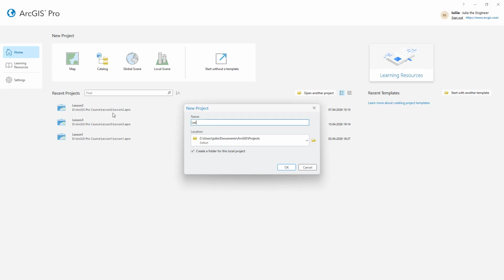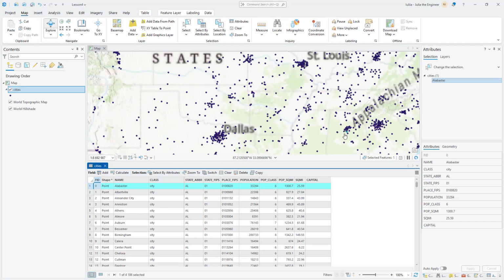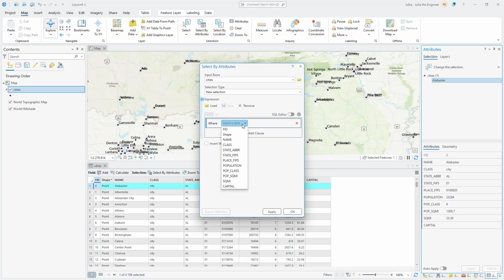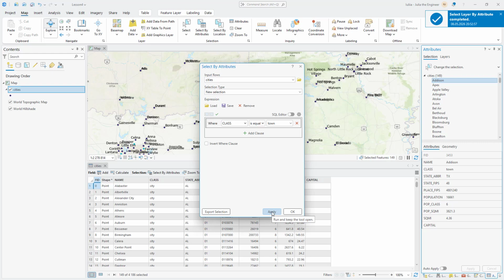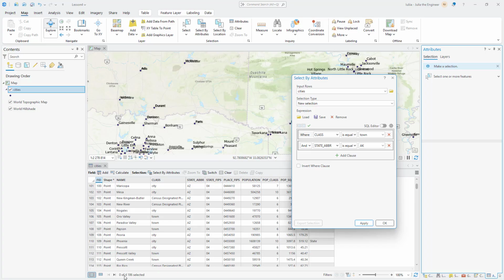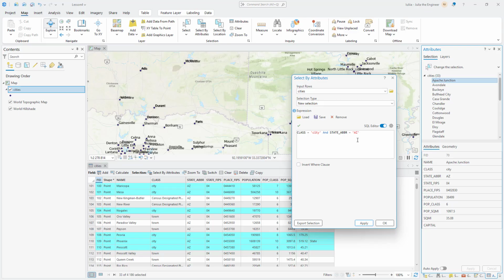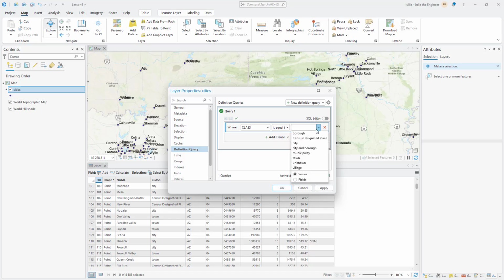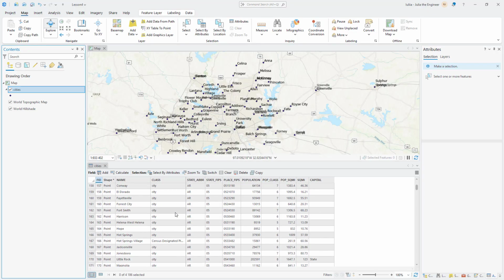ArcGIS Pro Tutorial for Beginners | Select Features & Filter Data (Lesson 4)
Welcome to Lesson 4 of the ArcGIS Pro beginner course on the Julia the Engineer channel.

In this lesson, we will learn how to work with GIS data more efficiently by selecting and filtering objects using attribute queries.

You will learn how to:

• Open and work with the Attribute Table
• Select features on the map and through the table
• Use “Select By Attributes”
• Create attribute queries
• Work with SQL expressions
• Save and load selection queries
• Use Definition Queries